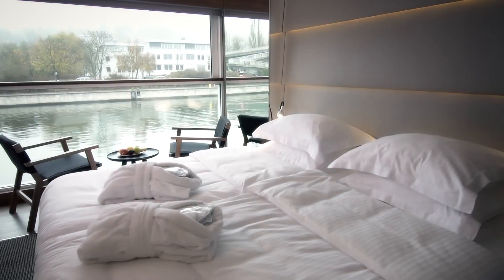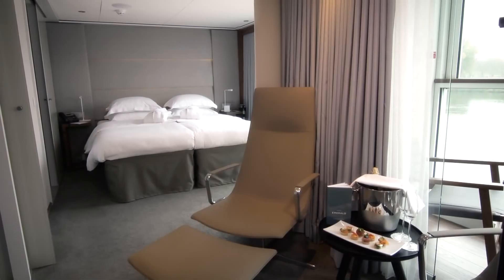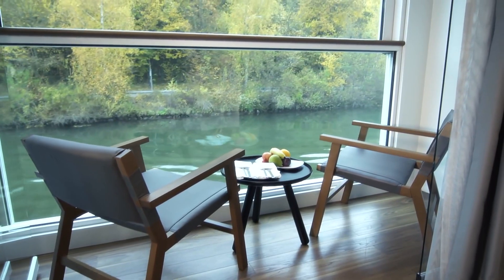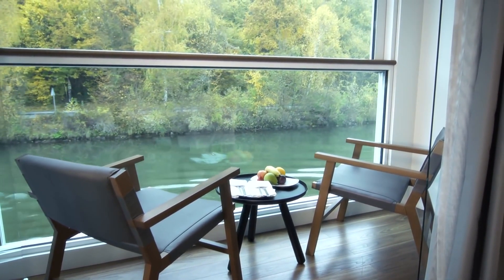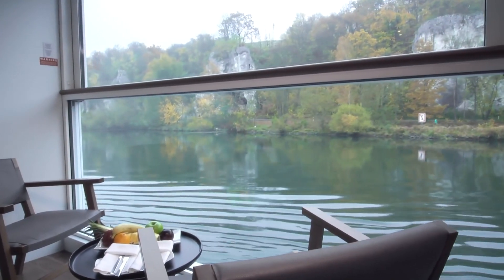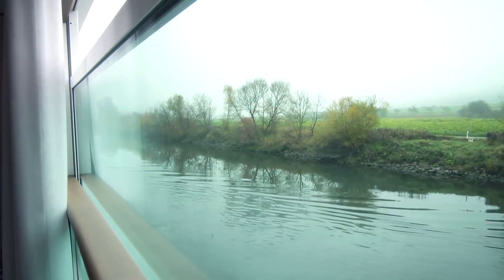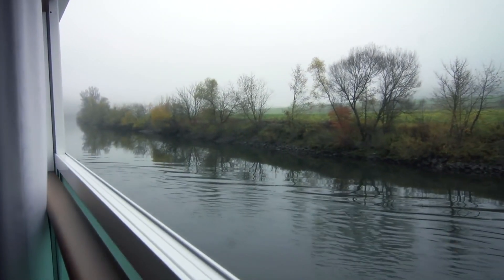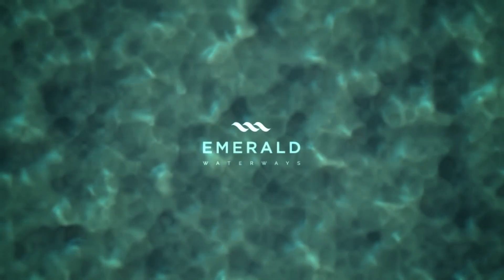Cruzeiros fluviais com a Emerald Waterways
Revolucionando o mundo das viagens de luxo, a Emerald Waterways apresenta o seu inovador sistema de cabines "open-air" com varanda.